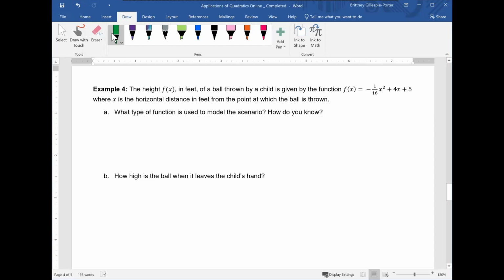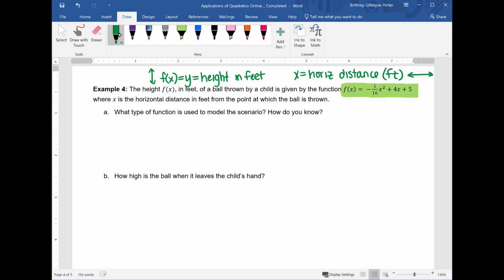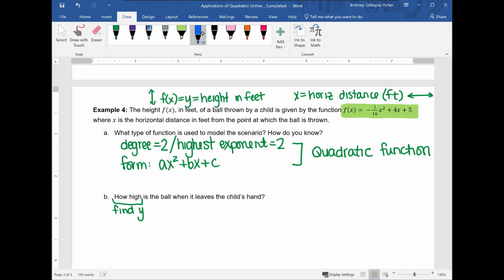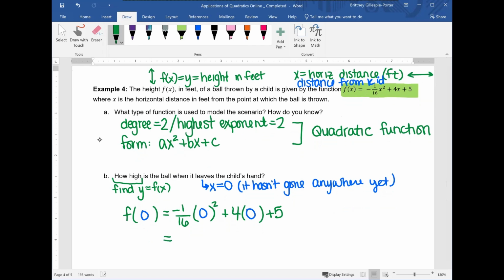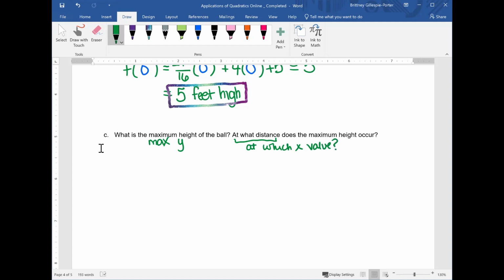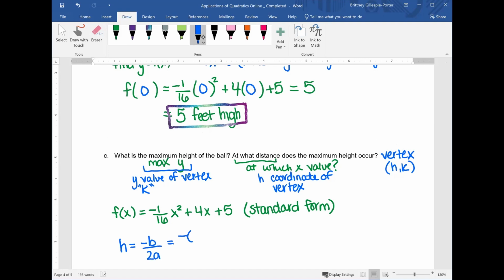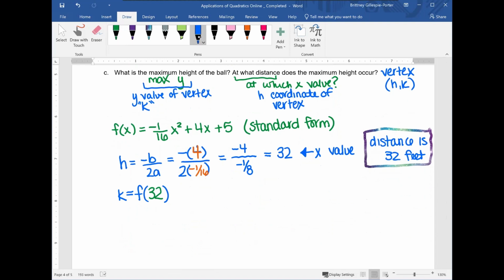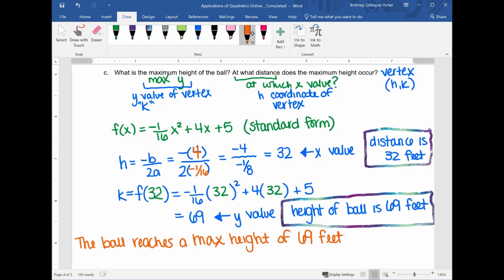Applications of Quadratic Functions: Throwing a Ball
Given a quadratic function describing the path of a ball thrown by a child, the video discusses how to find the initial height of the thrown ball, the maximum height the ball achieves, and the horizontal distance at which the maximum height is achieved.